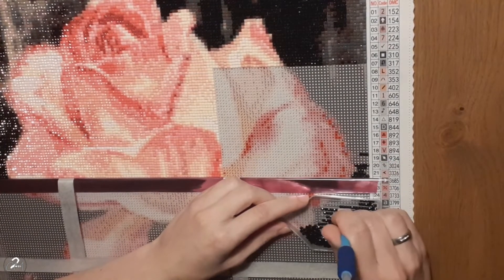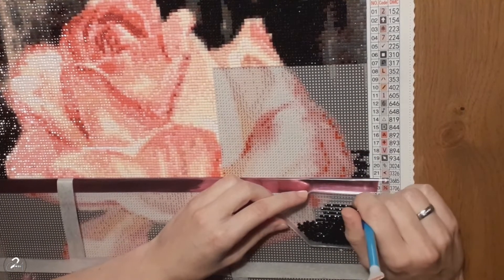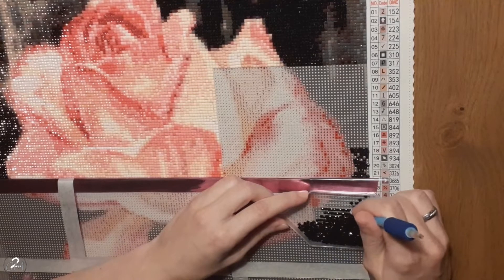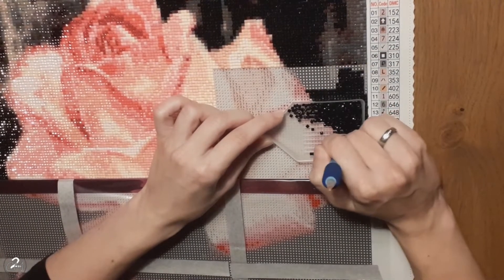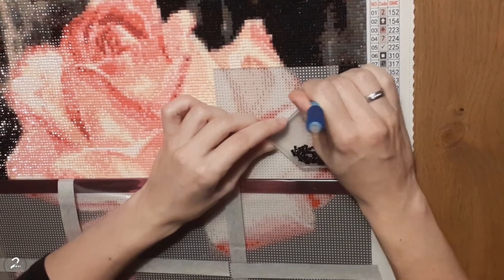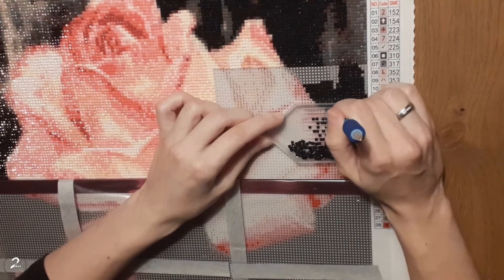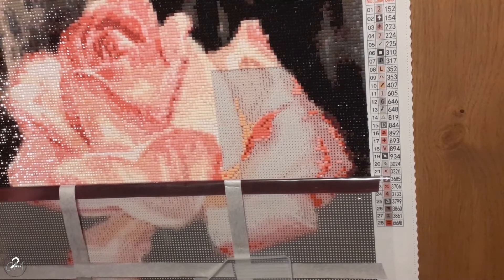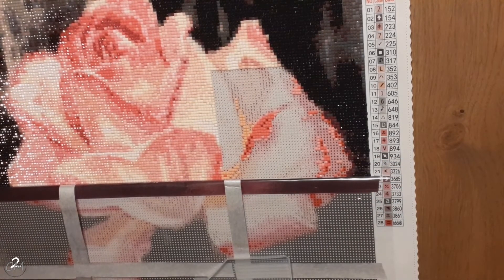wip and chat # 45 - It probably is stress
You can find this beauty over at Diamond Art Studio UK.